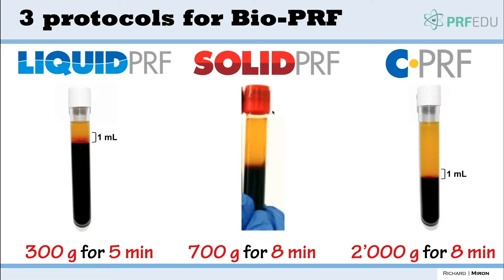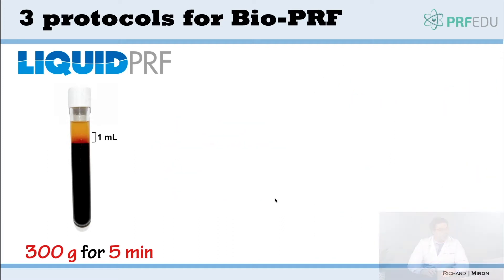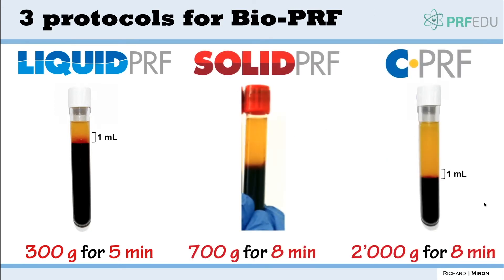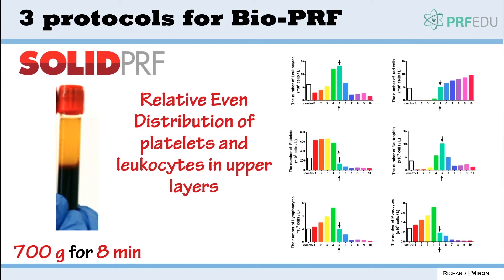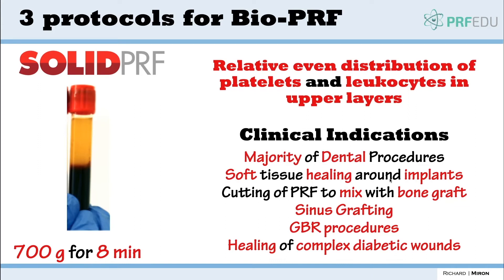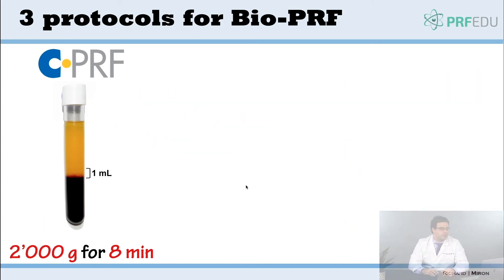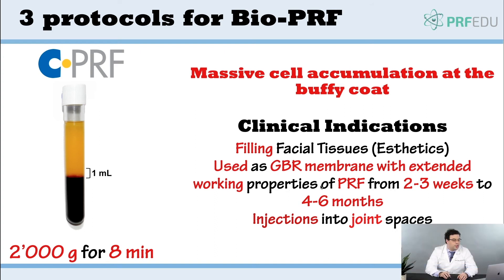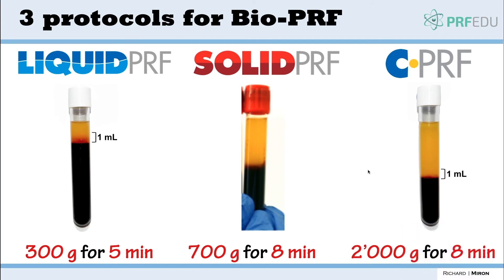Chapter 5.1: Protocols for PRF presented by Dr. Richard Miron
This video is a relatively short one presented by Dr. Richard Miron designed to simplify protocols for the production of PRF. In general, only three protocols are necessary for PRF therapy. The first is the standard PRF membrane in which ideally a higher platelet and leukocyte yield is harvested with an even distribution of cells within the upper 4- to 5-mL PRF layers. This is best achieved using a horizontal centrifugation system (700g for 8 minutes). The second protocol is a liquid-PRF formulation capable of concentrating platelets and leukocytes within the upper 1-mL layer (previously known as i-PRF). By utilizing a horizontal centrifugation system, higher concentrations are ensured (smaller volume though a higher concentration of cells). This protocol is achieved utilizing a 300g protocol for 5 minutes. The final and third protocol is that of Concentrated-PRF (C-PRF), where cells are purposefully accumulated specifically toward the buffy coat layer using faster spin protocols. This is best achieved using a 2000g protocol for 8 minutes; a resulting 0.3- to 0.5-mL cell-rich zone may be collected exactly within the buffy coat. With these three simple protocols, the practitioner is able to perform practically all clinical procedures as highlighted within this chapter.

These protocols are specific to horizontal centrifugation.